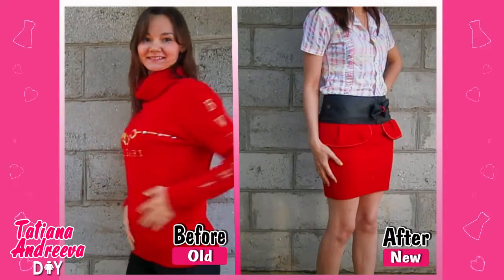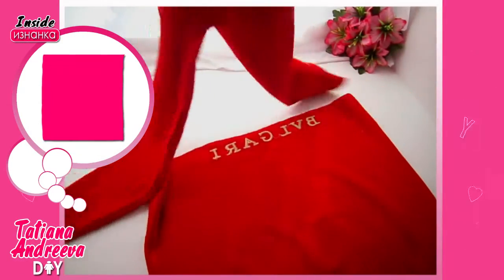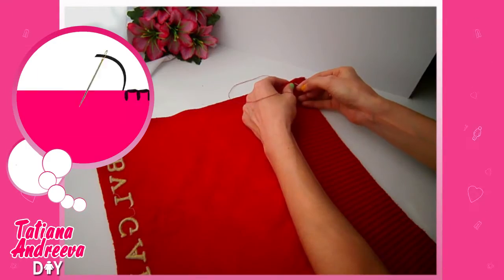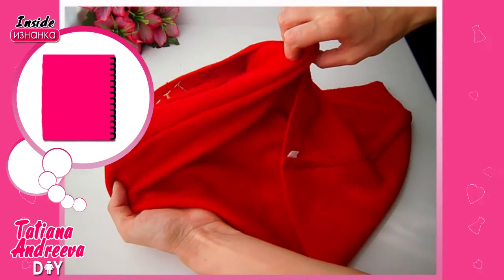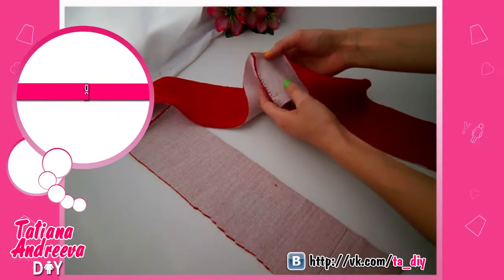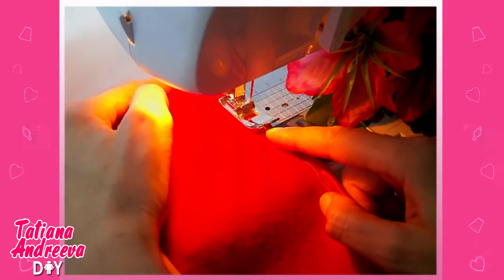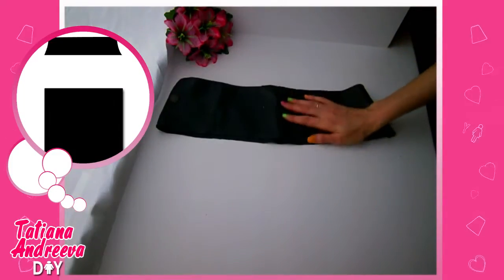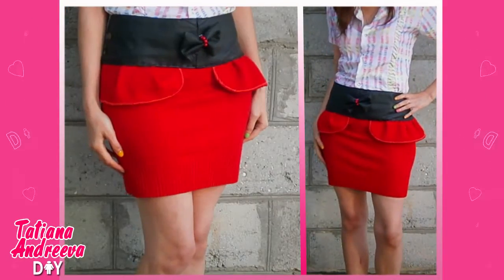DIY Tutorial Sweater transform (Making Skirt)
Hello! Do you searching for DIY Tutorial about "How to make a skirt"? Si i can show you how to sew a fashion skirt at home. In this DIY Tutorial i show you hoe to transform your old sweater into a skirt. Hope you like my DIY Idea. Stay with me and watvhing my DIY Clothes Tutorials.